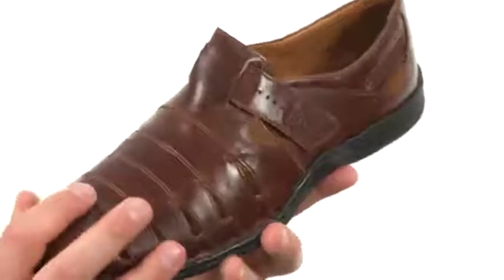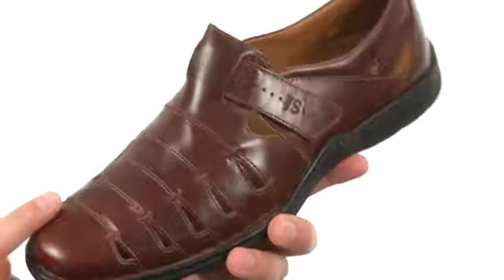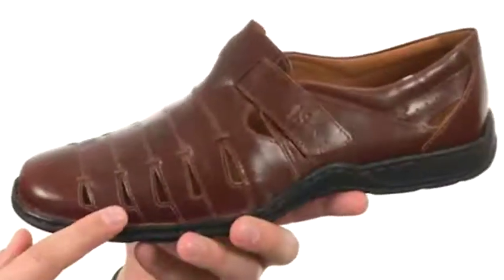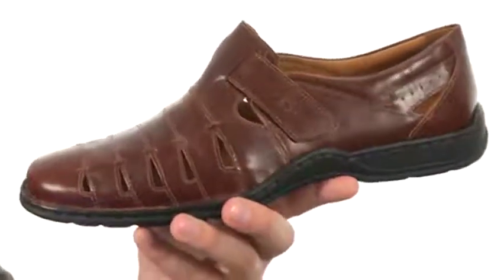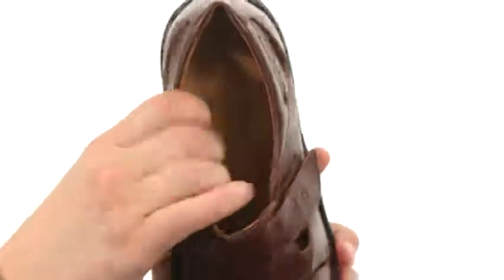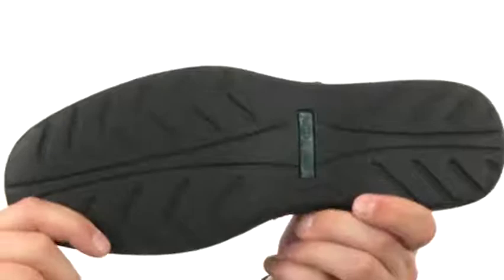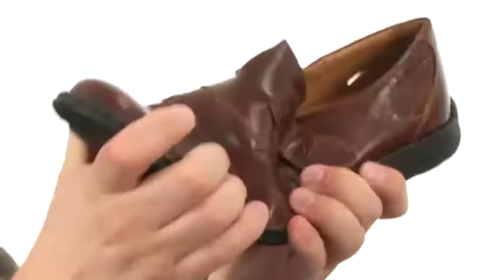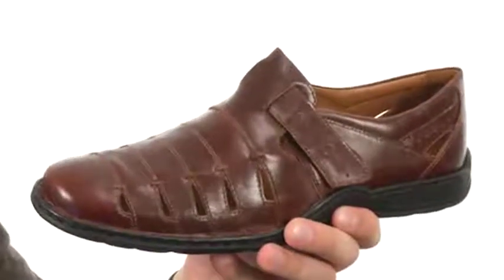Giày xăng đan Josef Seibel Lionel 06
Vui lòng nhấp vào đây để hướng dẫn về kích cỡ giày Josef Seibel. Làm cho nó là một ngày cuối tuần sang trọng với bộ trang phục Lionel 06 đã được tinh chế. Tất cả bằng da bằng da với miếng đệm bên để tăng thêm tính thở. Tính năng là một dây đeo tại đầu gối với khóa móc và móc.